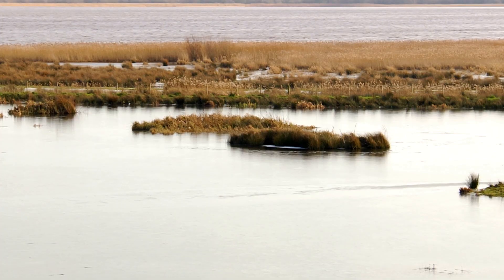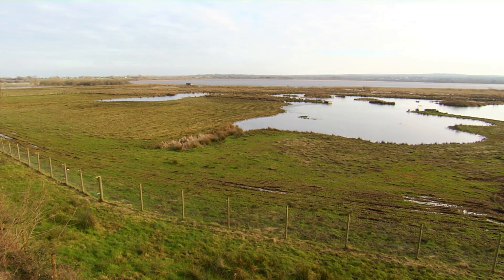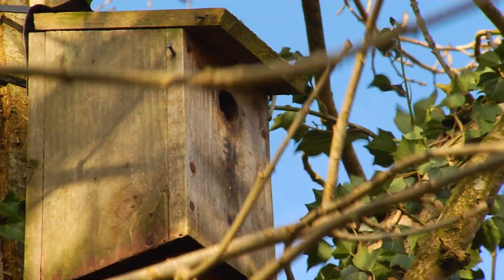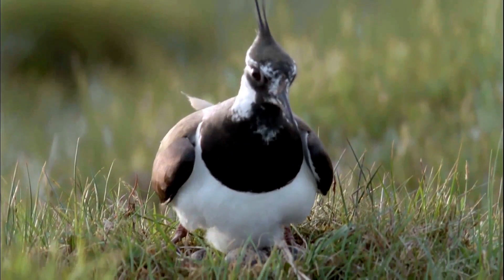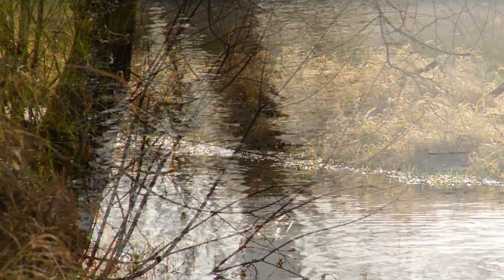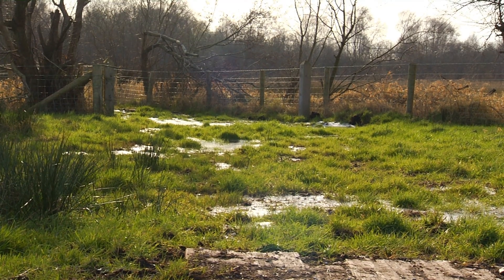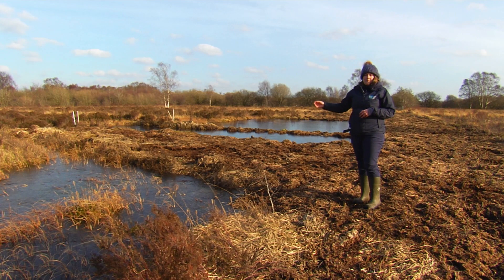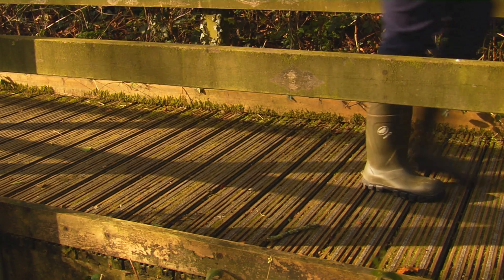Visit RSPB Portmore Lough Reserve and Montiaghs Moss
In February 2021 as part of the NI Science Festival, RSPB NI took a trip with project officer Cathryn Cochrane to our Portmore Lough Nature Reserve to see the work being carried out throughout winter to ensure breeding waders have the best possible conditions waiting for them on their annual return to the site.
We then travelled to nearby Montiaghs Moss to see the restoration work taking place to create an ideal habitat for the marsh fritillary butterflies and the Irish damselflies. Not only can this work allow these species to thrive, our work to restore a species-rich grassland on the site is a great example of a nature-based solution to the nature and climate emergencies. The vital work being carried out on these sites shows how we can work to protect our vulnerable species and restore nature for everyone in Northern Ireland.
If you want to know more about how you can use your voice to restore nature and ReviveOurWorld you can become a RSPB NI Campaign Champion